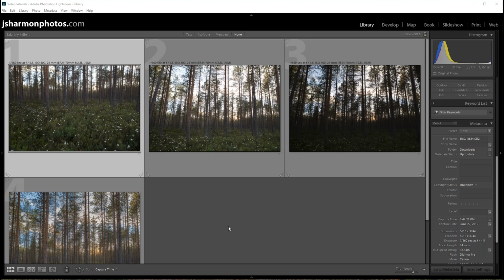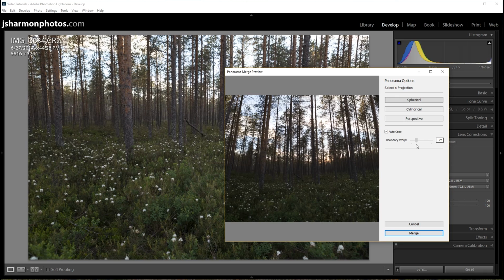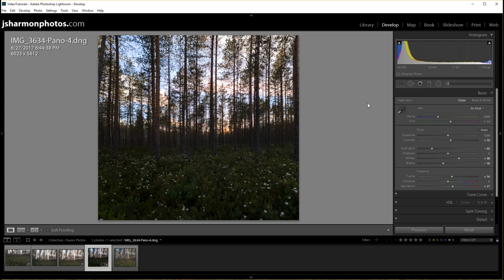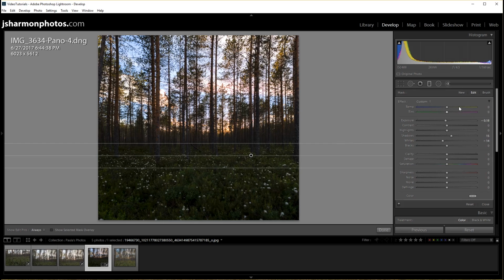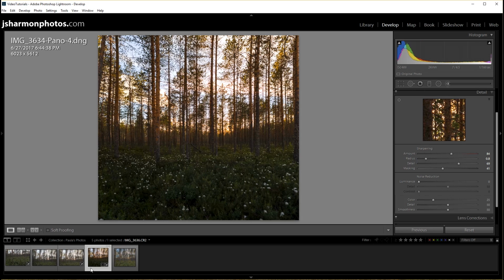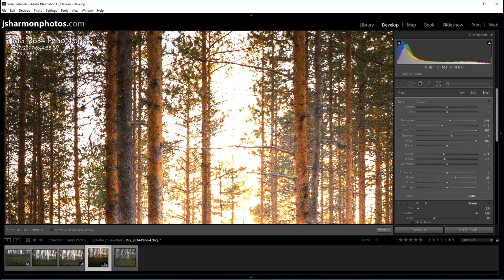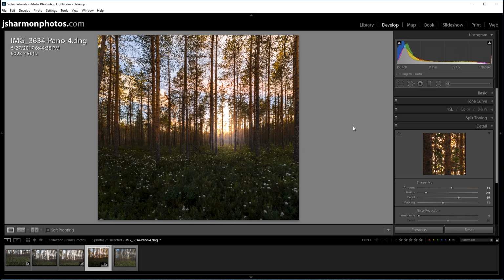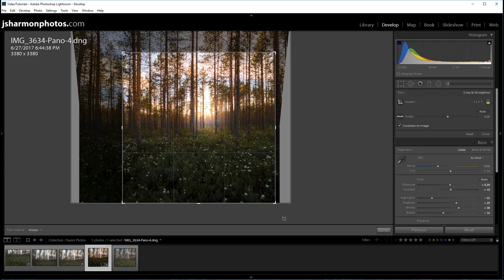FULL Landscape Workflow with Explanations: Editing with Jeff Harmon from Master Photography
Learn how Jeff Harmon masters post processing!

Jeff Harmon of the Master Photography Podcast walks you through his process of editing a community member's landscape photo!

LOVE PHOTOGRAPHY AND WANT TO BE BETTER AT IT? HERE ARE SOME NEXT STEPS!

5) DOWNLOAD rGPS app to find the best photo locations around the world!